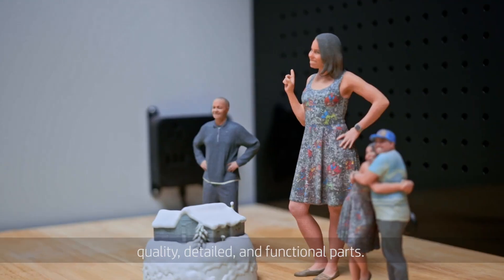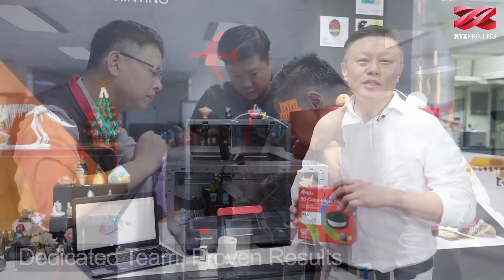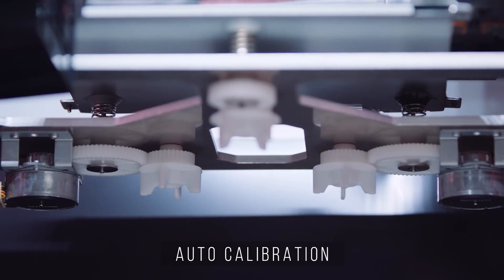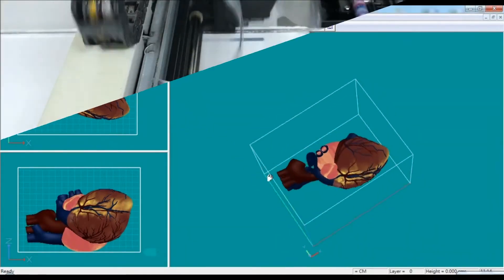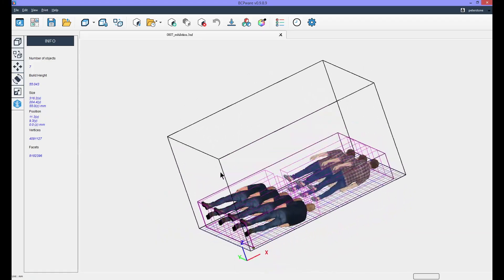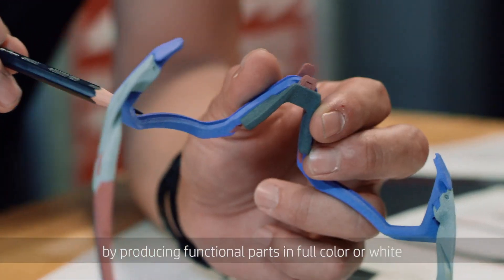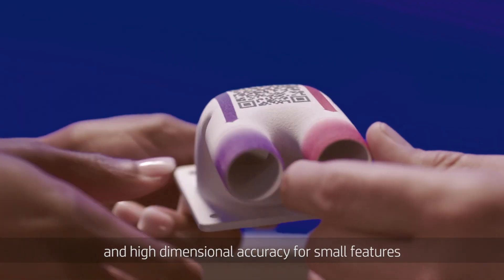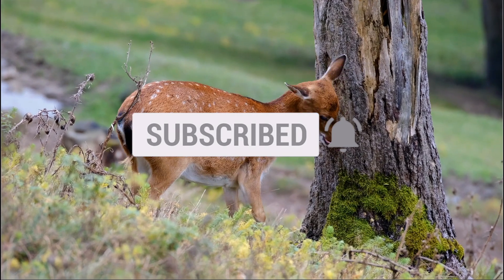Top 5 Full Colour 3D printers Starting $1,599 in 2021 | Most affordable base models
Here are the top 5 most affordable full colour 3D printers in 2021 starting $1,599. These printers work by printing a regular base material (using either extrusion or powder fusion). Then as each layer gets printed, the printer injects the surface with colour (as with an inkjet printer) layer by layer, thus giving the print the full colour effect

5- XYZPrinting Da vinci color mini
Technology: Extrusion
Build volume: 130 x 130 x 130 mm
Country: Taiwan
uses an all-in-one CMYK color cartridge
Price: $1,599
It is also possible to add an optional laser-engraving module to the Da Vinci Colour mini.

4- XYZPrinting Davinci Colour
Technology: Extrusion
Build volume: 200 x 200 x 150 mm
 uses four separate color cartridges
Country: Taiwan
Price: $3,499

3- ComeTrue T10
Technology: Binder Jetting
Where it uses sandstone powder as a base material, jets it with a liquid binding agent
Build volume: 200 x 160 x 150 mm
Country: Taiwan
Price: $30,000.

2- XYZPrinting PartPro350 xBC
$30,000
Technology: Binder Jetting
Build volume: 350 x 222 x 200 mm
Country: Taiwan
Price: $30K
Made for professionals such as architects and designers
It prints, colours, cures materials all at once
Removable build tray, enables to quickly launch a new print job before taking out freshly 3d printed parts from the previous tray

1-    HP Jet Fusion
Technology: Binder Jetting
Build volume: 190 x 332 x 248 mm
Country: US
HP’s Multi Jet Fusion 3D printing technology consists of depositing different binding agents onto a plain base material. With these special  binding agents, “Voxel Transforming Agents”– users may control not only color but also texture, translucency, density, and more. Up to eight different agents can be used in a single 3D print.